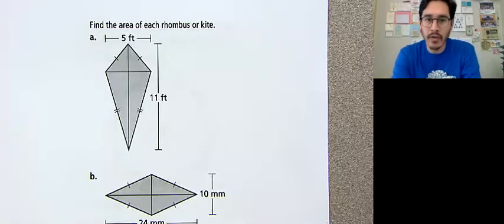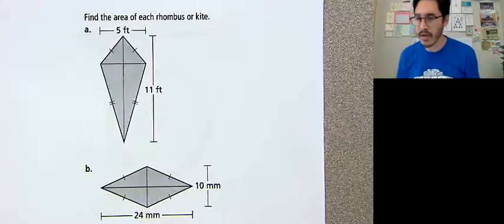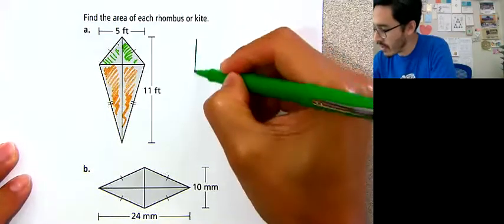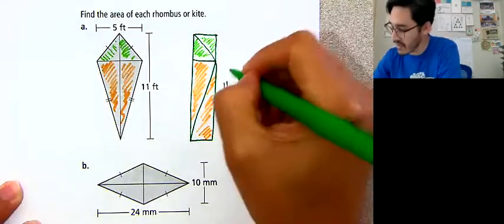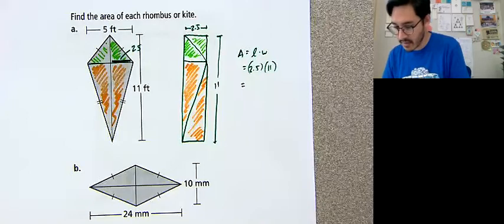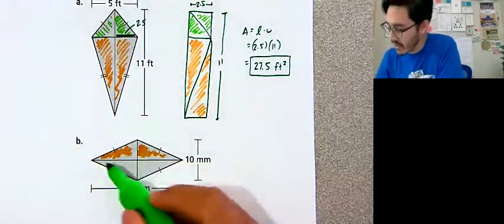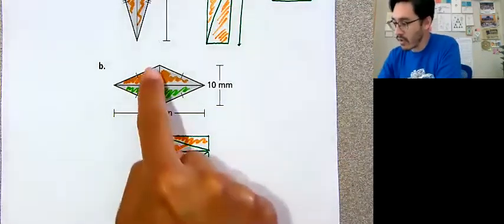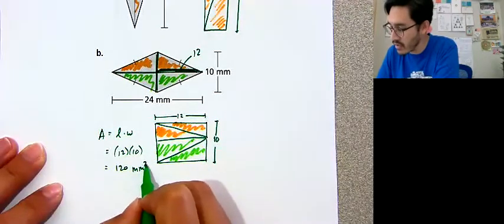Area of a rhombus and kite